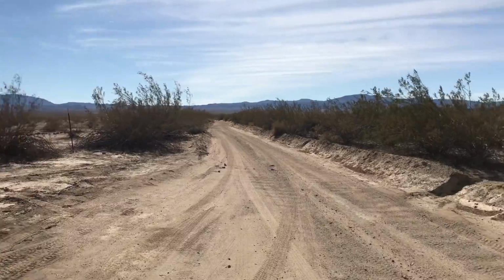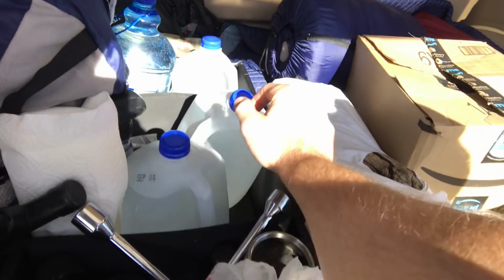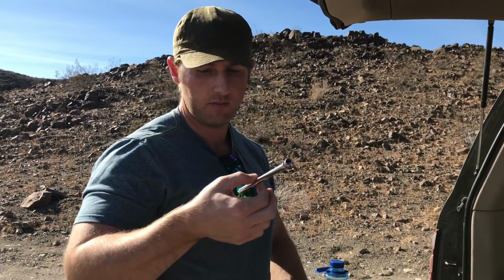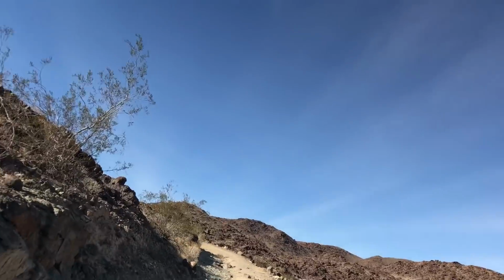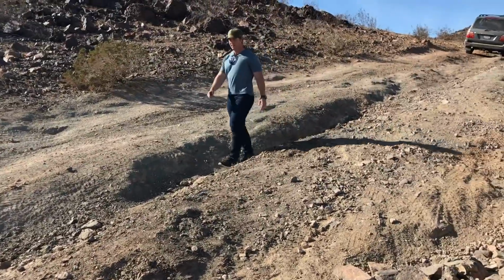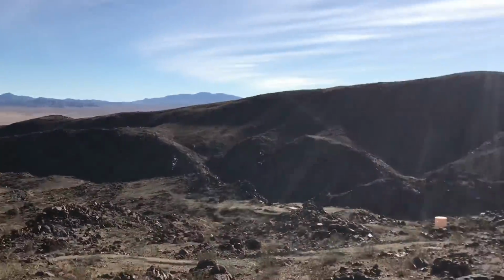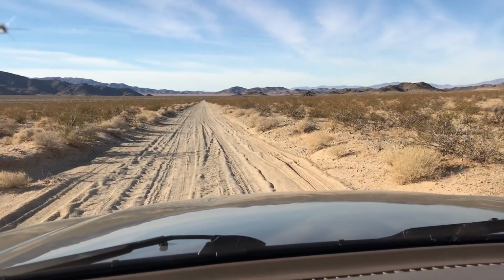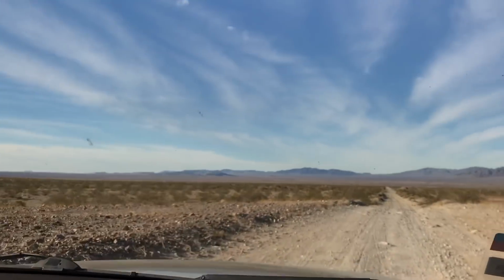2000 Toyota Land Cruiser Off Roading(Will We Make It?)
I take my 2000 Toyota Land Cruiser off roading in Joshua Tree to a new to me off roading trail.

Restore Your Old Yellow Headlights With This

Best Phone Holder Case Ever

American Flag Face Mask

This trail had a rough terrain but the 2000 Toyota Land Cruiser managed to overcome the trail with ease, this truck is built tough and could overcome something much much more difficult. I love the 100 series land cruiser, its the best SUV in the world.

I check out 25 miles on Old Dale Trail in Joshua Tree!

How to restore your old yellow headlights